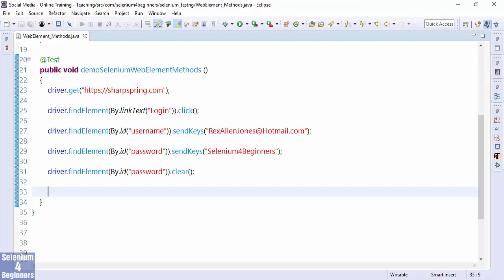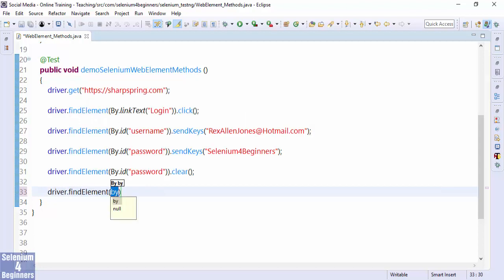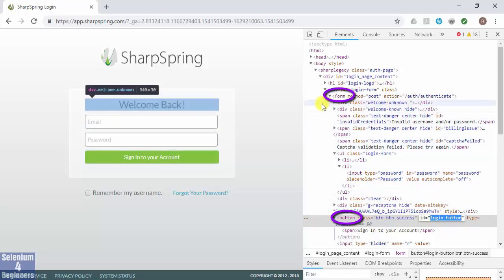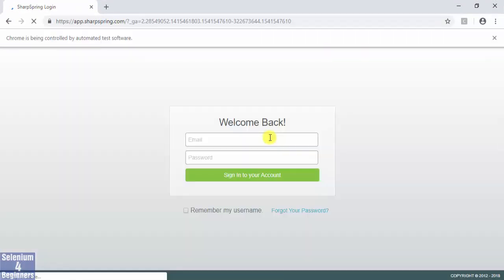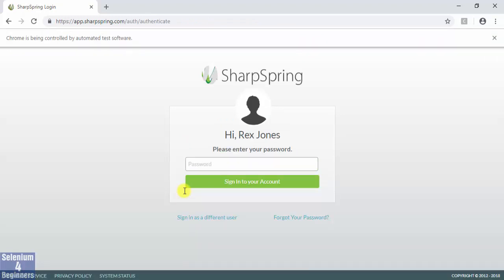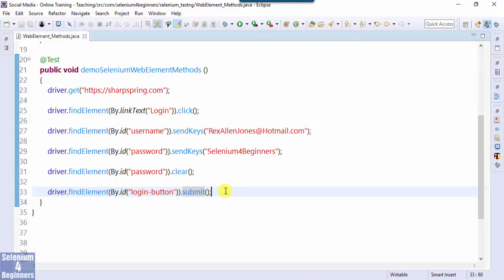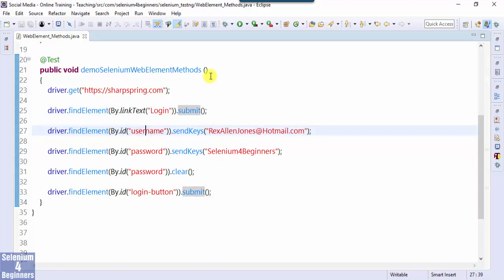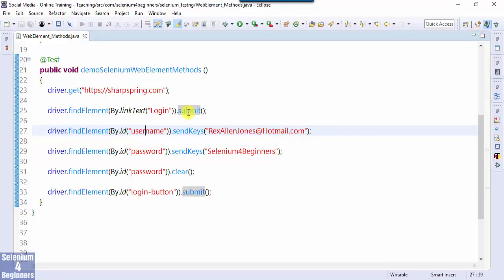✔ click vs submit (What's The Difference In Selenium) | (Video 11)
What’s the difference between click and submit methods in Selenium? That question is asked via sites like StackOverflow because both methods are similar to each other. A button can be clicked using click and submit. However, the submit method only works if the element is a form or within a form. An exception shows up if submit is used to click an element outside a form.

Most of the times, the click method will click a button if the button is within a form. Nevertheless, there are moments when the click method will not click a button if the button is within a form. This video demos the difference between click and submit which are 2 of 16 Selenium WebElement Methods.

► Increase Video Quality: Settings - Quality - Select HD
► CC Font Size: Settings - Subtitles/CC - Options - Font Size
► Turn CC On or Off: Click CC

► Transcript for Difference Between click and submit In Selenium???
Let’s click the Sign In button. We can use the click or submit method. Recall from our PowerPoint slide, the submit method “operates like the click method if the WebElement is a form or within a form.

For now, let me show you how, click works with the Sign In button: driver.findeElement By id dot click. Let’s inspect the button. The value for id is login-button which shows the button tag is located inside of the form tag. The button tag disappears when I collapse the form tag.

Let’s Run – Invalid username and/or password. The Click method works. I need to let you know, there are cases when click will not work in a form. If click does not work, then use the submit method.
Now, let’s change click to submit then Run. Submit also works. Did you notice the error message is different when using click and submit? The error message after using submit shows “Please enter your password” but the message states “Invalid username and/or password” after using click.

Submit will not work if we try to click the Login link because the link is outside a form. I will change click to submit. Let’s look at the description for submit which shows it throws a NoSuchElementException if the element is not within a form.

Let’s Run / NoSuchElementException; no such element: Element was not in a form, so could not submit. That’s the difference between click and submit.

You can download your Presentation, Automation Code, and Test Cases